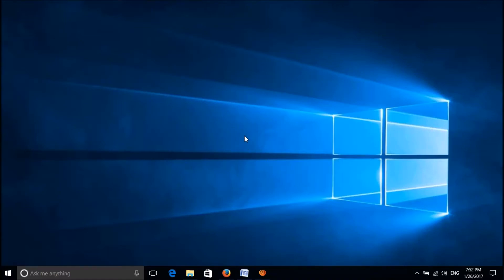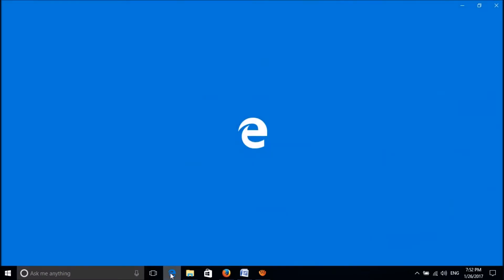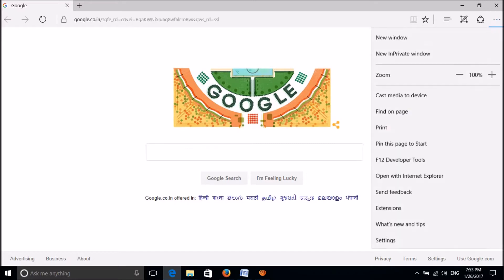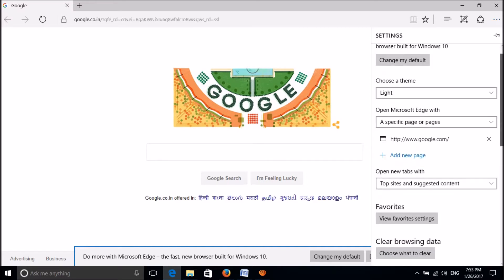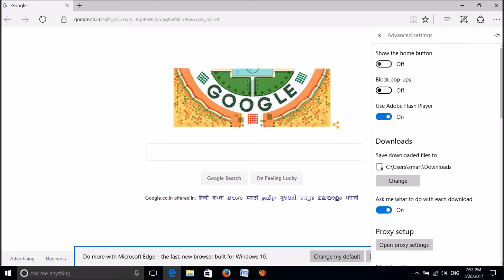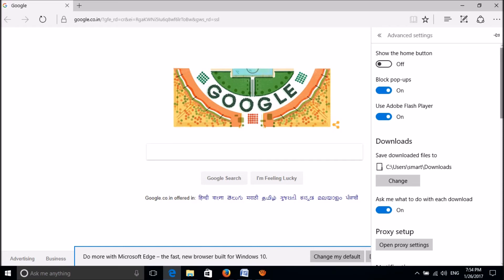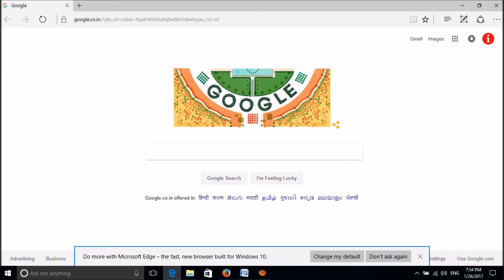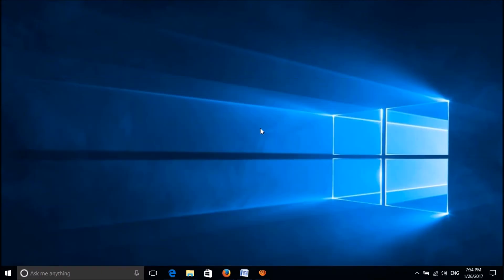How To Block Pop Ups in Microsoft Edge ?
To block Pop-Up windows in Microsoft Edge browser, please click on the three dots on the upper corner in the right hand side – click on ‘Settings’ – ‘View advanced settings’ – Toggle on the option of ‘Block pop-ups’. That’s all…!!